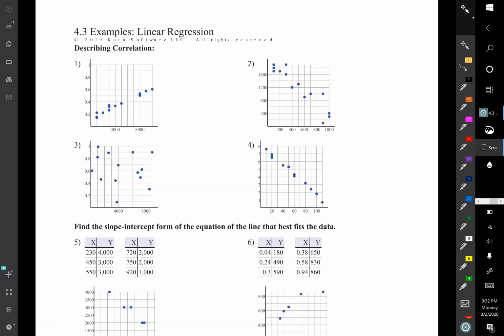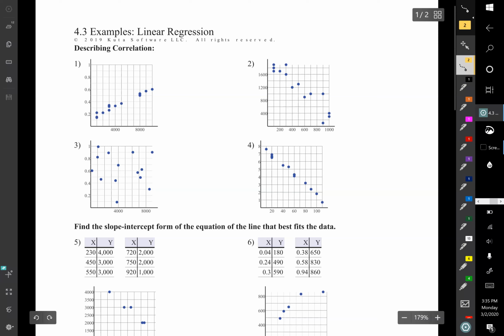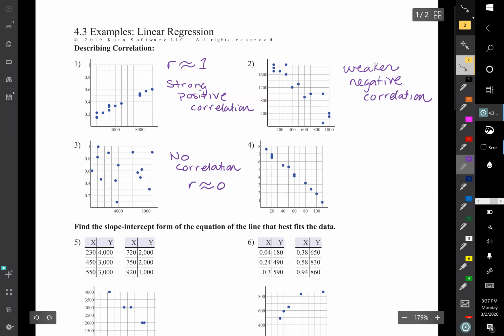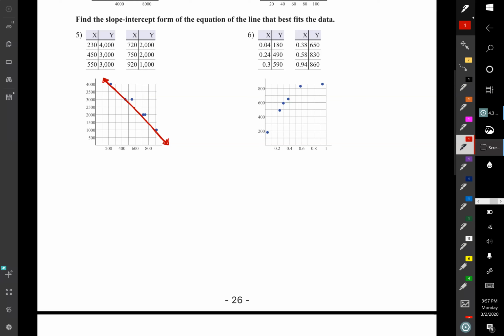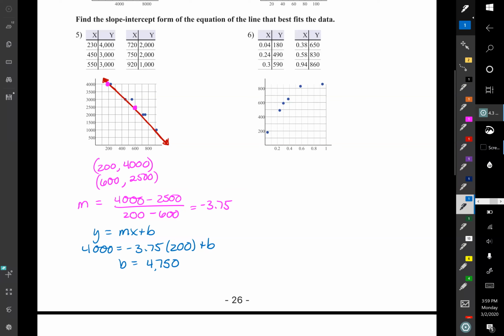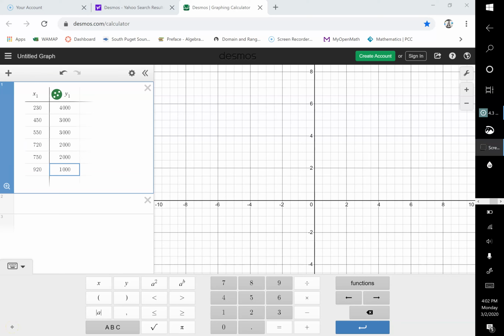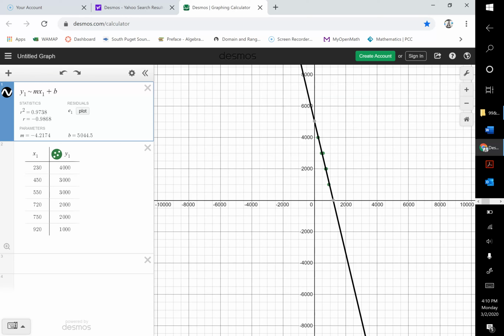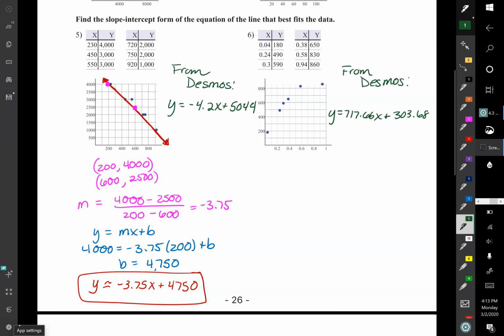4.3 Linear Regression Intro - part 1